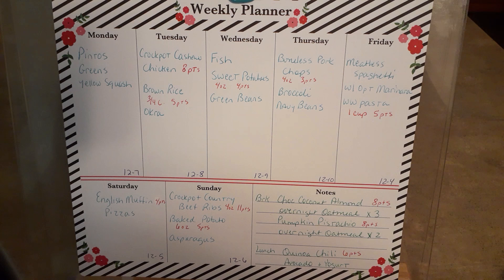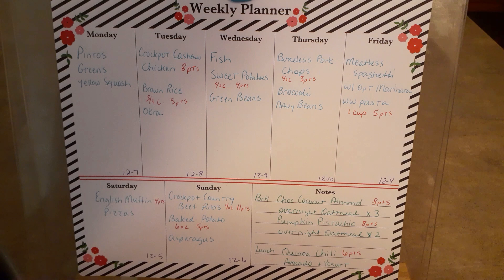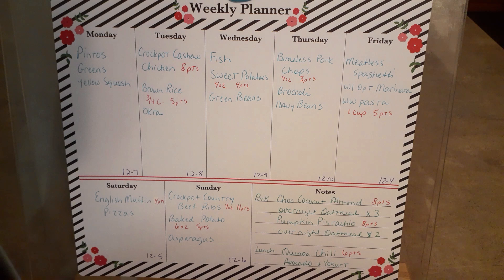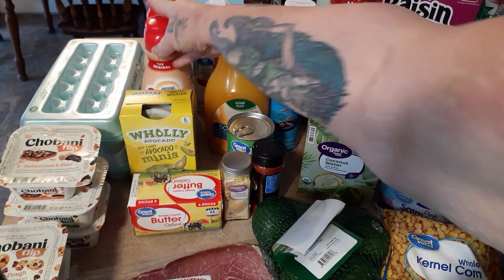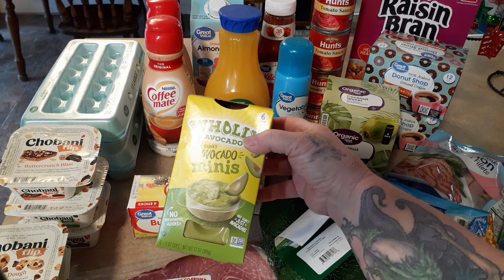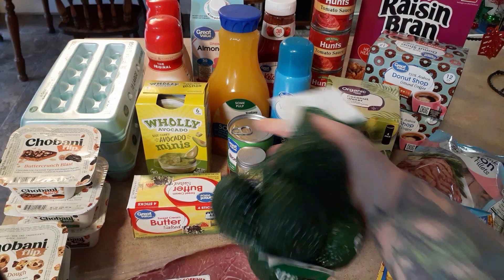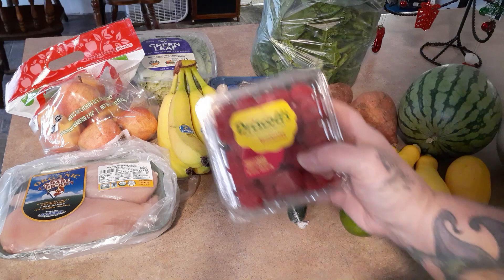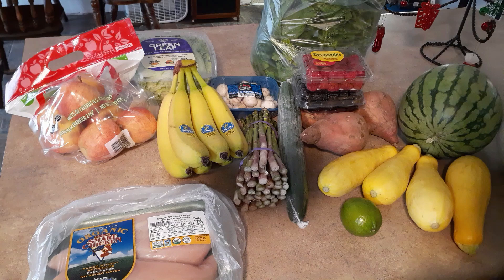MY FIRST ATTEMPT AT A MEDITERRANEAN DIET MENU PLAN & GROCERY HAUL | I'M JUST ROLLING WITH IT 🤷‍♀️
The change was given to me so quickly that it's not going to happen overnight, but I think this is a decent first attempt!

Snail Mail:
Kim Maness

Kitchen Tools & Appliances:
6-Ounce Ramekins (Set of 6)
Bamboo Tea Box
Reusable K Cups
Food:
Kernel Seasons Variety Pack Mini Popcorn Seasonings

Miscellaneous:
Wet & Forget Shower Cleaner

Health & Beauty
Yes to Coconut, Coconut Oil Stick
Toppik Hair Building Fibers
Toppik Hair Fibers Spray Applicator

Instant Pot Accessories:
3-Quart Instant Pot
6-Quart Instant Pot
8-Quart Instant Pot
3-Quart Stainless Inner Pot
6-Quart Stainless Inner Pot
7-Inch Springform/Bundt Pan
6-Quart Glass Lid
4" Springform Pans (4 pans)
1.5 Quart Stainless Bowl used for Pot In Pot Cooking

Craft Supplies
Heat Gun
Xacto Knife with Cutting Mat
Stork or Pelican Scissors
Mod Podge Matte
Craft Pliers Set